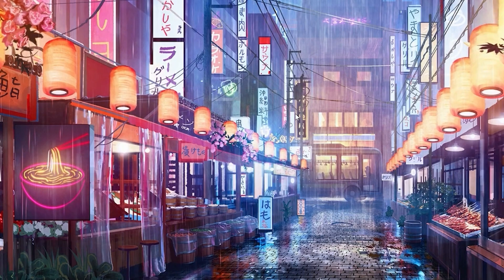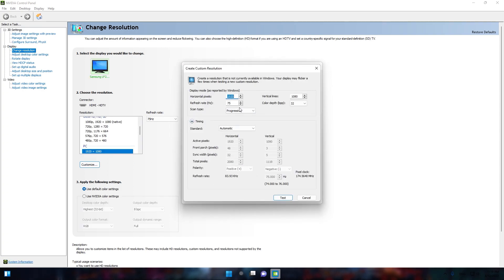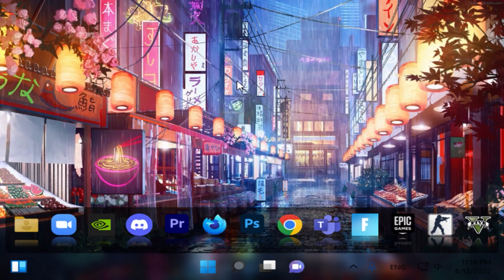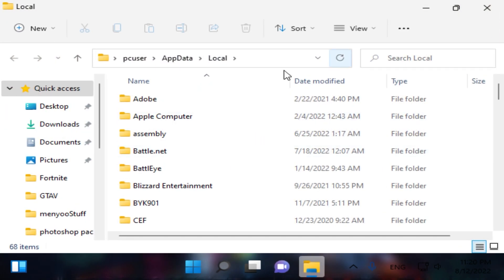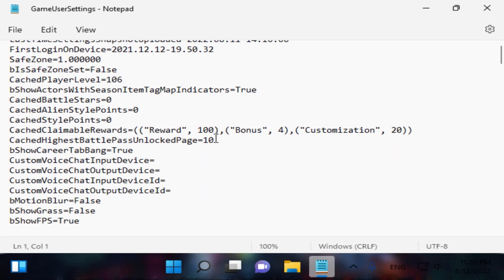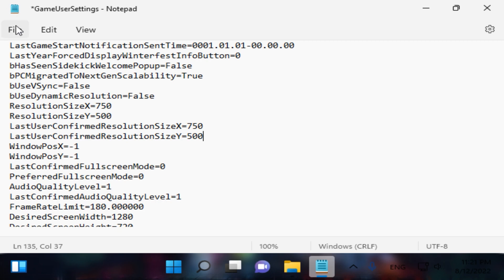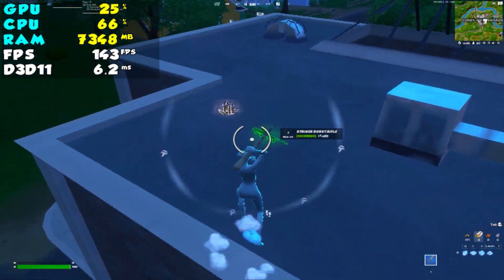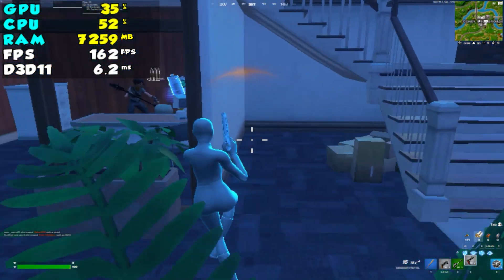Best Stretched Resolution in Fortnite for Low End PC! | FPS BOOST with Stretched Resolution